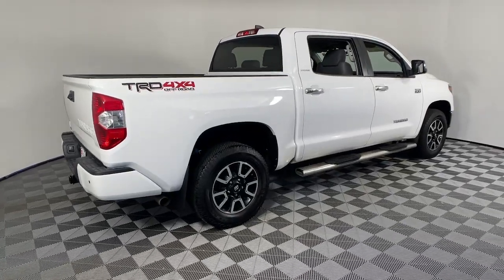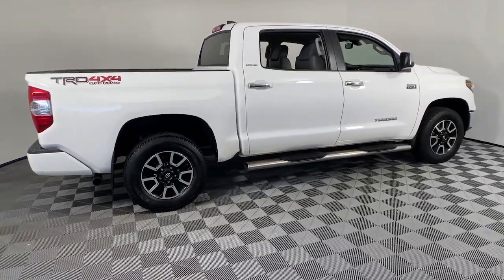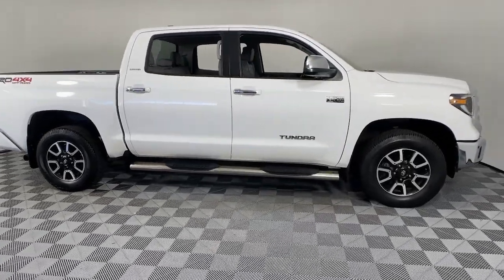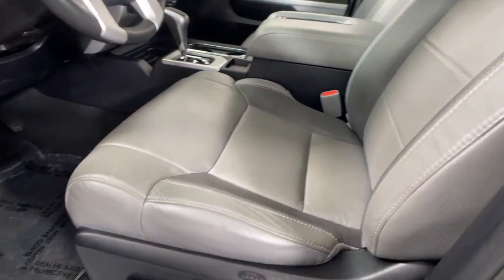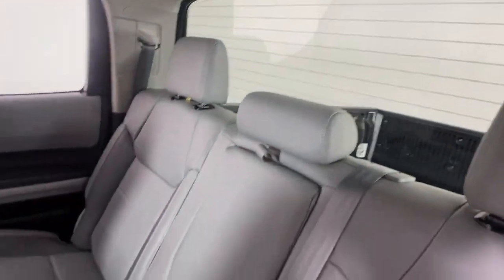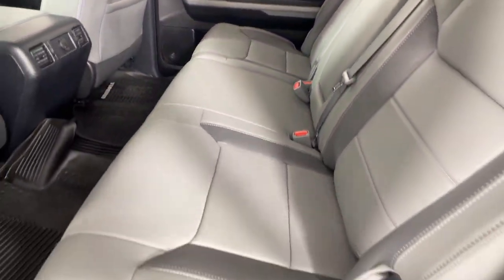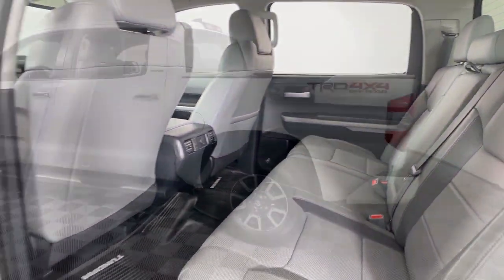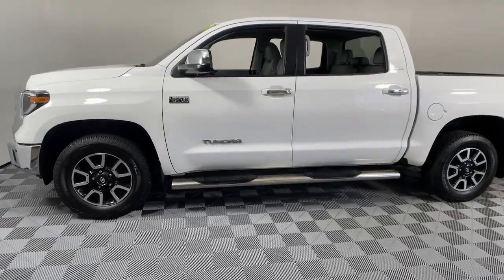2020 Toyota Tundra Littleton MA 230104A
Super White Used 2020 Toyota Tundra Limited available in Littleton, Massachusetts at Acton Toyota of Littleton.

221 Great Rd RT 2A

CLEAN CARFAX...NO ACCIDENTS, ONE OWNER, TOYOTA FACTORY CERTIFIED, LEATHER, NAVIGATION GPS NAV, HEATED SEATS, BACKUP CAMERA, BLUETOOTH, INCLUDES PREPAID MAINTENANCE, 4WD, Graphite w/Leather Seat Trim w/TRD Off-Road Package, 4-Wheel Disc Brakes, ABS brakes, Bedside TRD Off Road Decal, Brake assist, Dual front impact airbags, Electronic Stability Control, Knee airbag, Leather Seat Trim w/TRD Off-Road Package, LED Headlights w/Black Sport Trim, Low tire pressure warning, Speed-sensing steering, Traction control, Trail-Tuned Bilstein Shock Absorbers, TRD Off Road Floor Mats, TRD Off-Road Package, Wheels: 18 Split 5-Spoke TRD Off Road Alloy. TundrabrbrOdometer is 21528 miles below market average!br13/17 City/Highway MPGbrbrbrToyota Certified Used Vehicles Details:brbr  * Limited Warranty: 12 Month/12,000 Mile (whichever comes first) from TCUV purchase datebr  * Vehicle Historybr  * Warranty Deductible: $0br  * Limited Comprehensive Warranty: 12 Month/12,000 Mile (whichever comes first) from certified purchase date. Roadside Assistance for 7 Year / 100,000 Milebr  * Roadside Assistancebr  * 160 Point Inspectionbr  * Transferable Warrantybr  * Powertrain Limited Warranty: 84 Month/100,000 Mile (whichever comes first) from TCUV purchase datebrbrbrChoose your dealership as carefully as you choose your vehicle...check out what our customers say about us on our website under testimonials! We'll be happy to send you additional pictures plus provide you a free CARFAX report and our service history of what we've done to prepare this vehicle for its next owner. Just ask. We're here to answer any questions. It's worth the call or email. Acton Toyota of Littleton...Now you know.